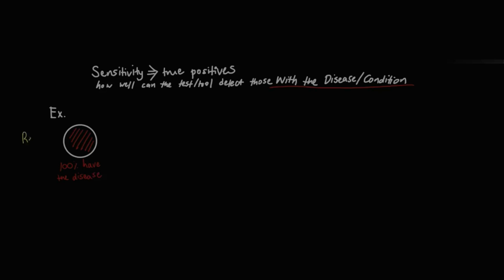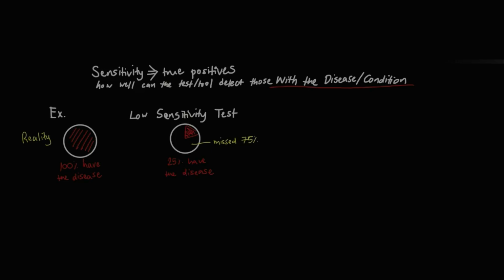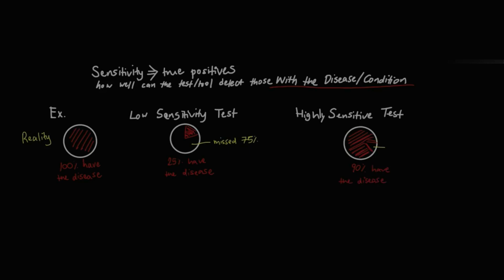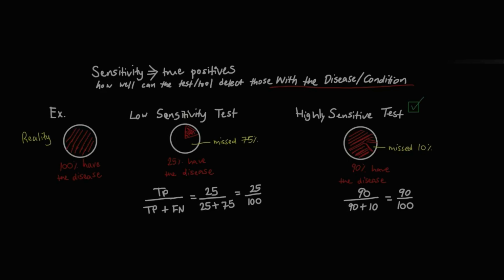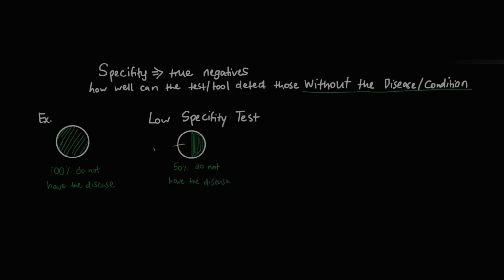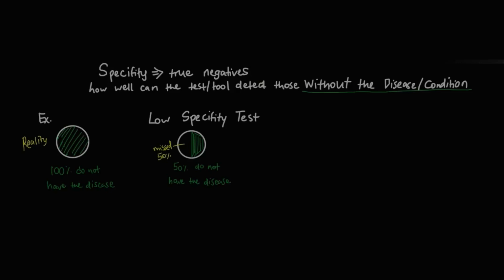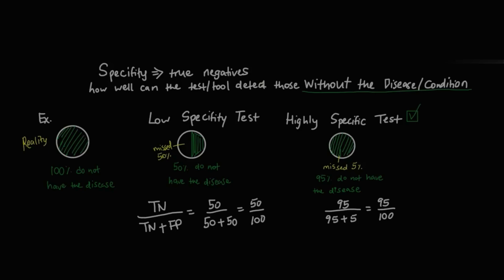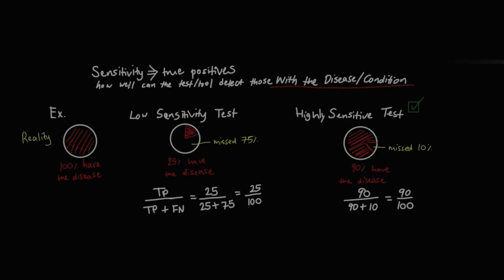Sensitivity vs. Specificity, Explained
This video explains the difference between sensitivity and specificity.